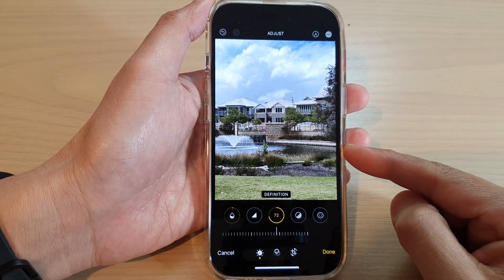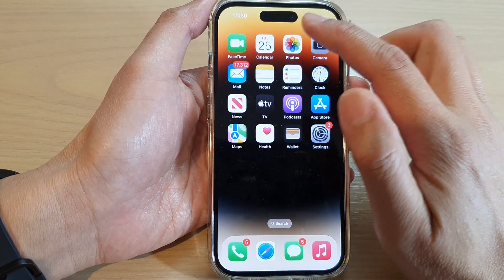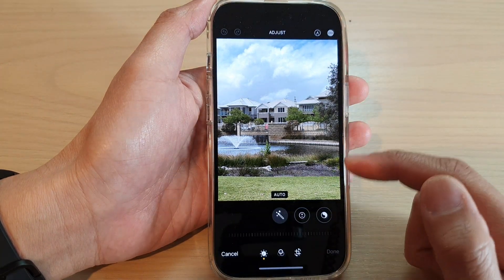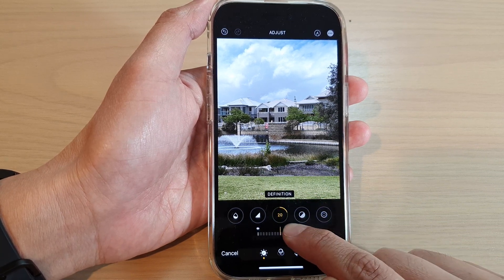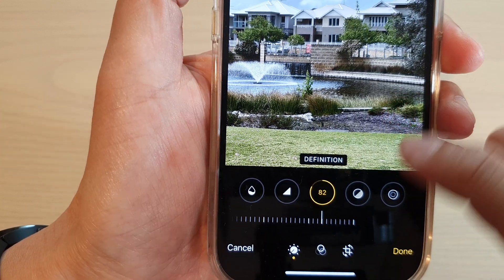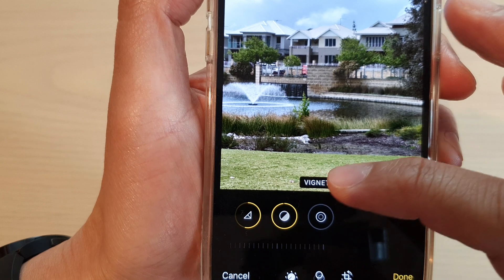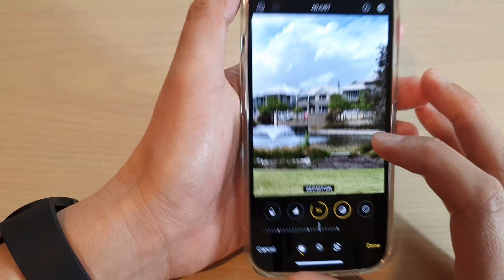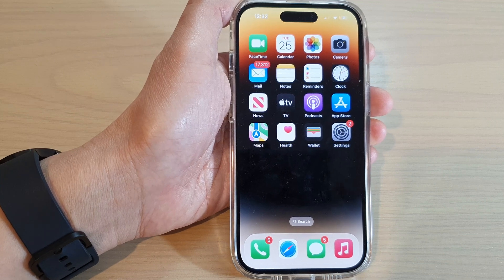iPhone 14's/14 Pro Max: How to Add Clarity and Enhance the Definition of a Picture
Learn how you can add clarity and enhance the definition of a picture on the iPhone 14/14 Pro/14 Pro Max/Plus.